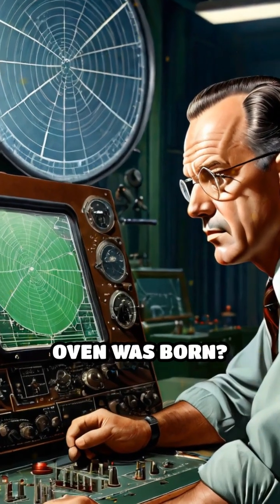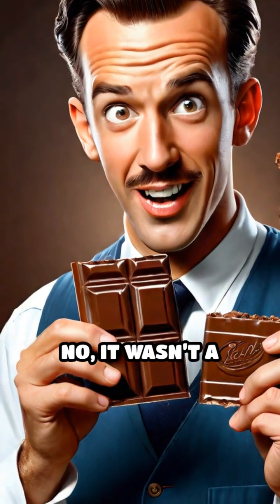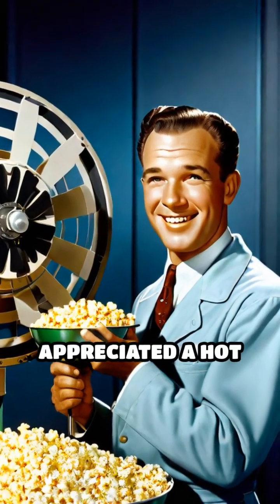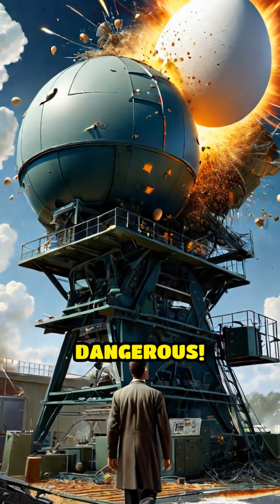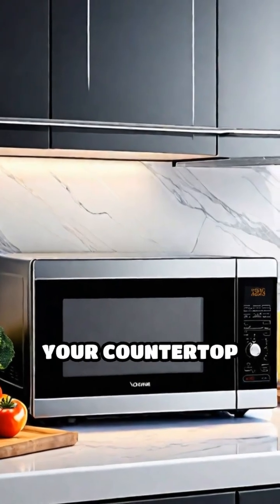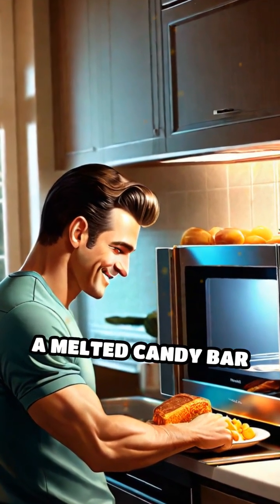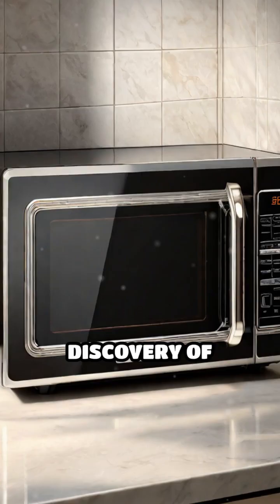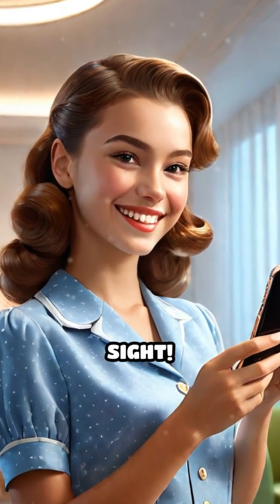How Radar Gave Us the Microwave Oven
Did you know radar tech invented your microwave? Discover how a melted candy bar sparked a kitchen revolution!